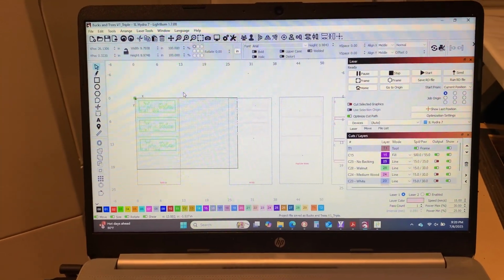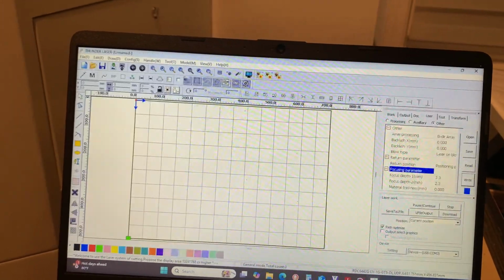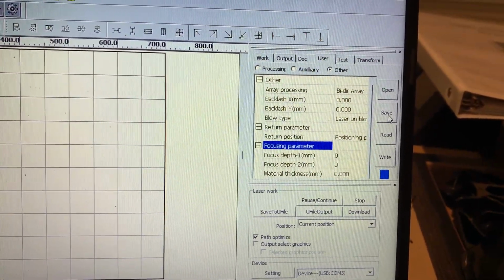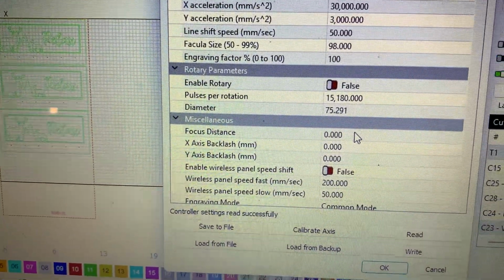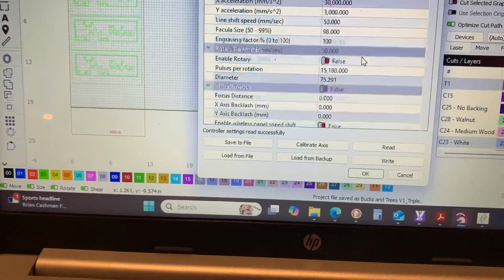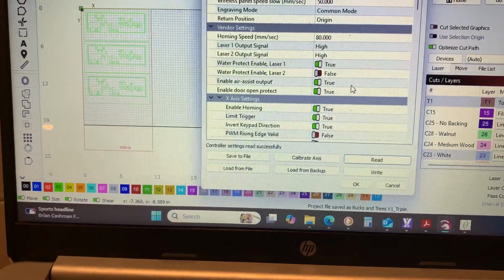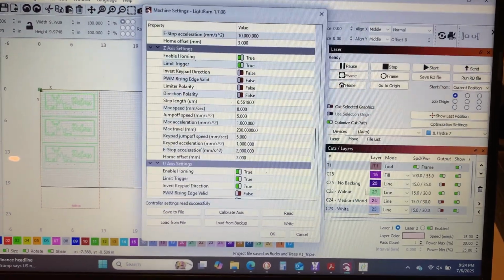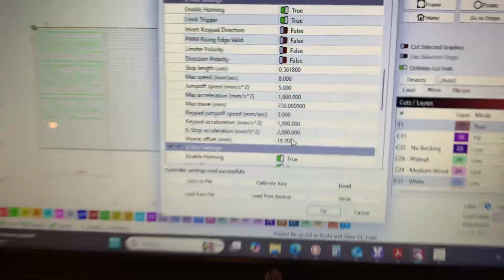Changing the auto focus setting for the OneLaser Hydra CO2 Laser Machine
This video walks through the steps for changing the auto focus settings for the 2.5” and 3” lenses in both RD Works and Lightburn for the OneLaser Hydra series CO2 laser machines.